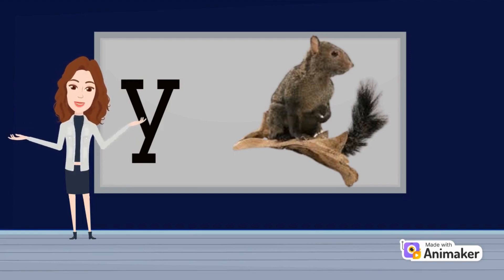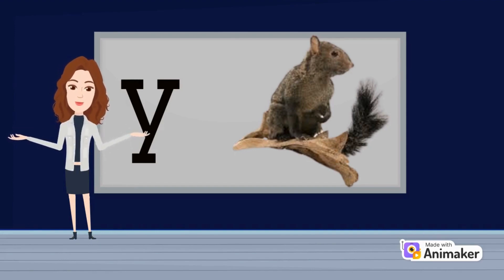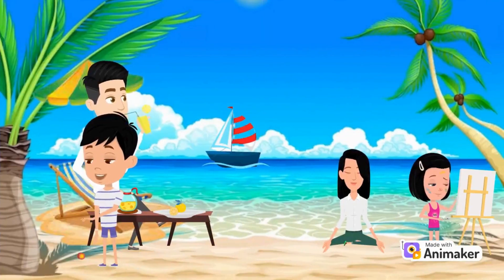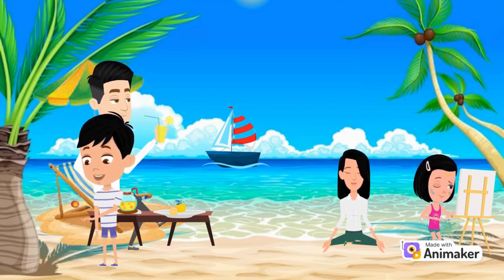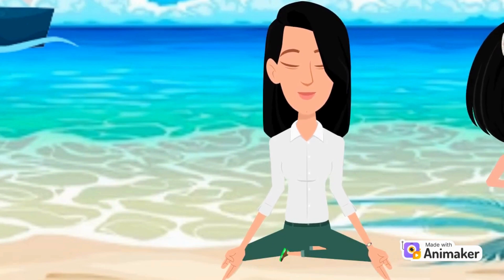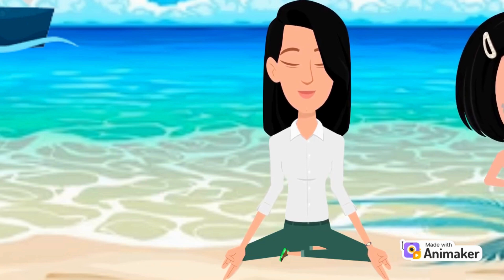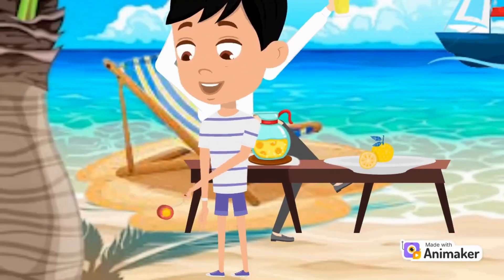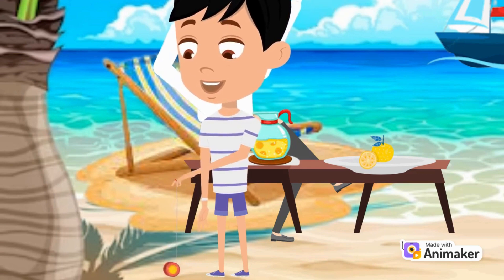Phonics "y" |small alphabets |Kiddle planet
Welcome to Kiddle planet, the ultimate destination for young explorers and budding adventurers! Our channel is a vibrant, educational, and entertaining space specially designed for children Here at Kiddle planet, we believe that learning should be a fun and exciting journey, and we've created a world of wonder to ignite your child's imagination.Join us on thrilling expeditions through the realms of science, nature, and creativity. From deep-sea dives to space odysseys, we'll take your child on epic journeys they'll never forget, Our videos are packed with captivating facts, interactive experiments, and educational games that make learning an absolute blast. We believe in nurturing curious minds!Unleash your child's creativity with our DIY crafts, imaginative storytelling, and hands-on projects. Get ready for hours of artistic fun. We prioritize creating a safe and wholesome online environment for children. Our content is carefully curated for age-appropriateness, and we're committed to ensuring a positive viewing experience.Kiddle planet is designed to be enjoyed by the whole family. It's an excellent opportunity for parents to bond with their children while exploring the world together.Don't miss out on the fun! We release new videos alternative days, so there's always something exciting happening on Kaiddle planet.
Kiddle planet is where curiosity meets entertainment, and where every video is a chance to learn, laugh, and explore. So, grab your explorer's hat and get ready for endless adventures right at your fingertips!